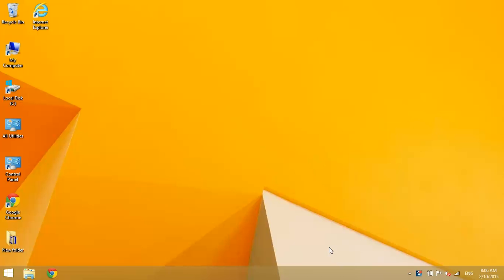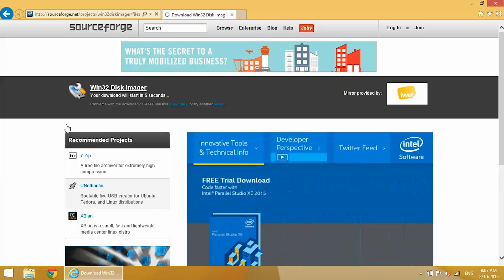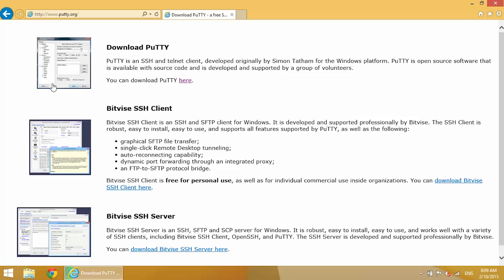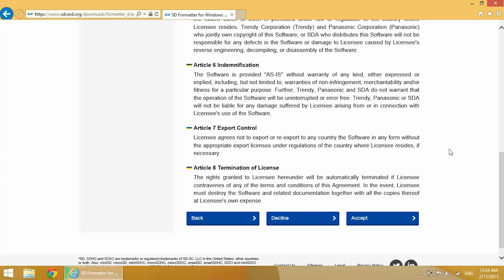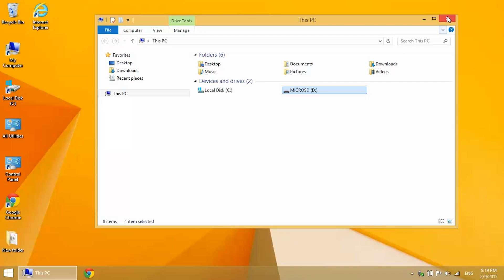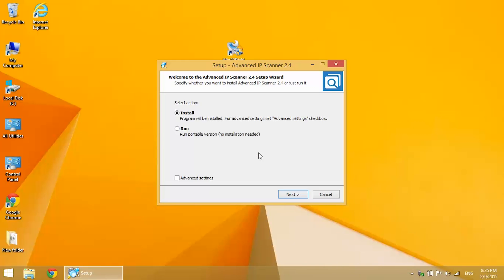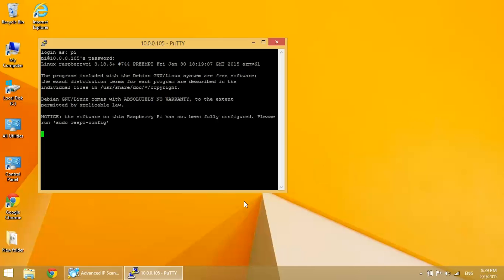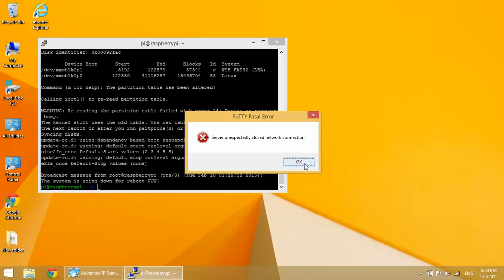How to Setup a Raspberry Pi Without a Monitor or Keyboard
In this video, we will set up a Raspberry Pi in headless mode so it can be used without a keyboard or monitor. A computer will be needed to set up the SD card initially, but once the SD card is transferred to the Raspberry Pi, it can be accessed with an ethernet cable connected to a network router.

Check out the Circuit Basics blog for articles and tutorials on the Raspberry Pi, Arduino and other DIY electronic projects!